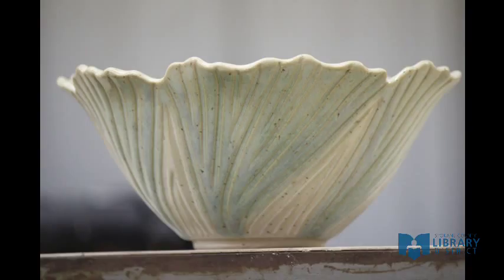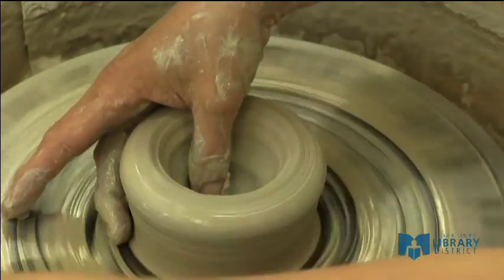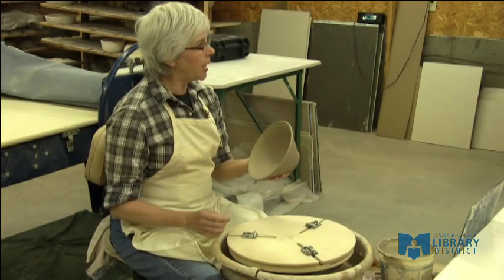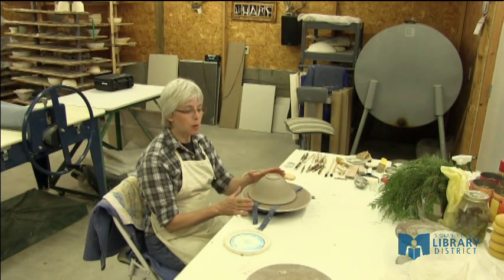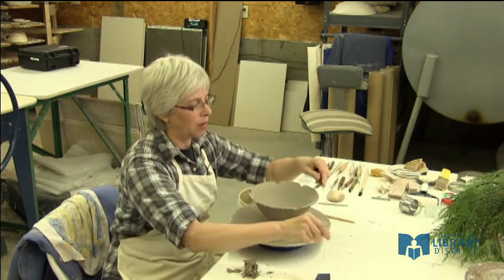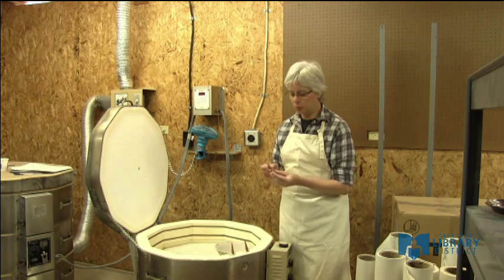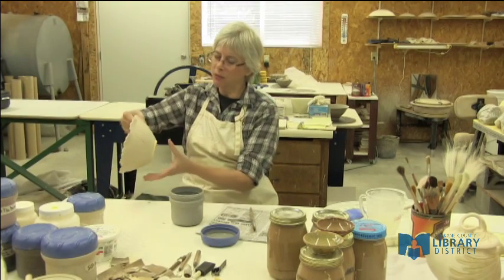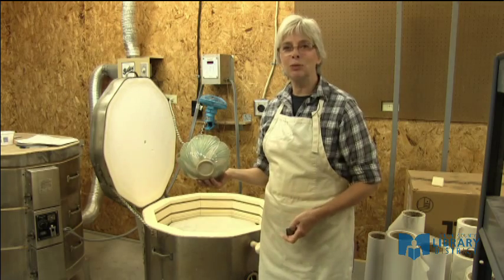Learn To Make a Pottery Bowl (Full Video)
Spokane potter, Amy Wharf demonstrates the entire process of creating a pottery bowl. Amy is a member of the artist cooperative Pottery Place Plus.

Please visit her wedsite and her page on the Pottery Place Plus